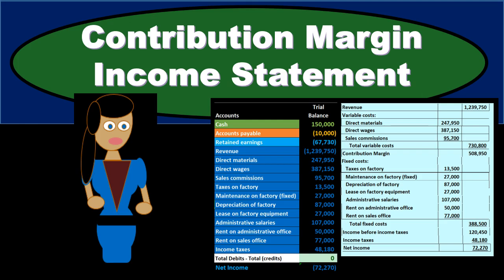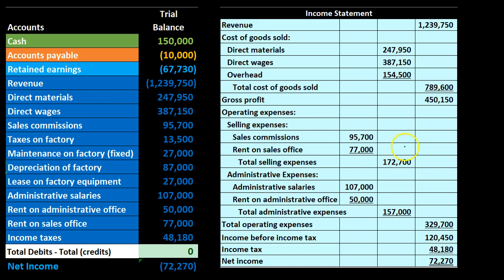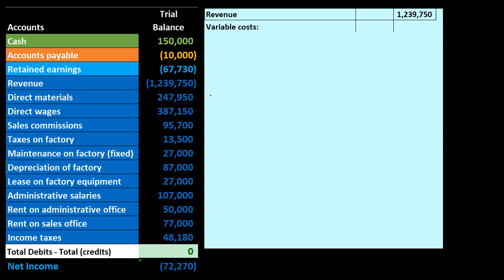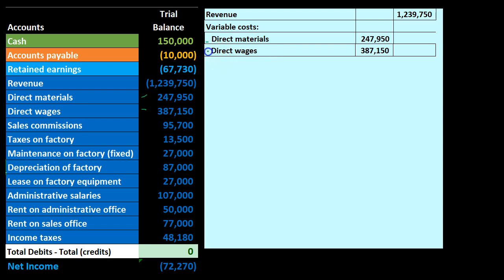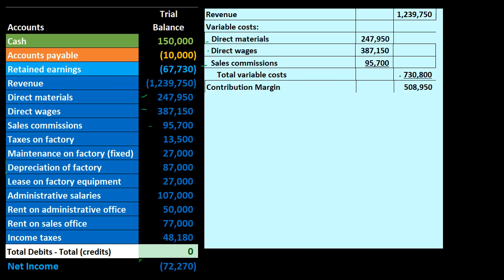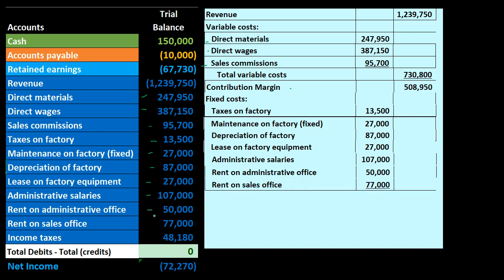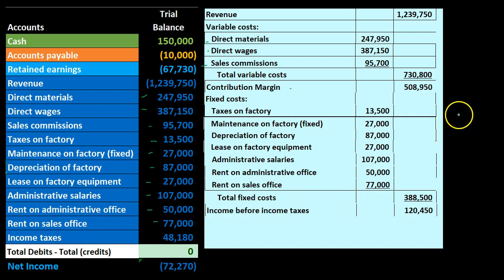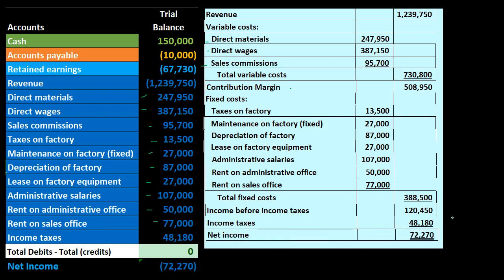Contribution Margin Income Statement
Playlist Volume Profit Analysis (CVP)